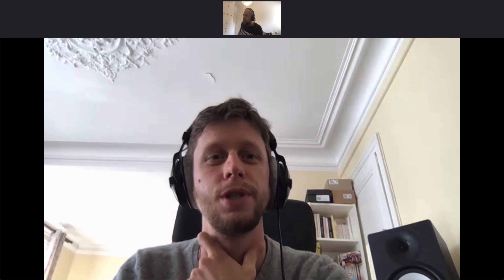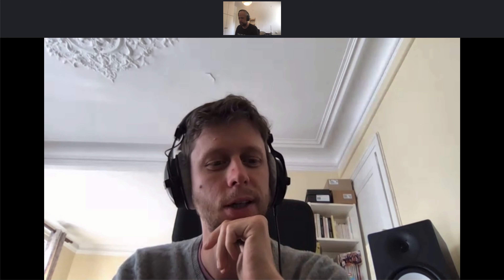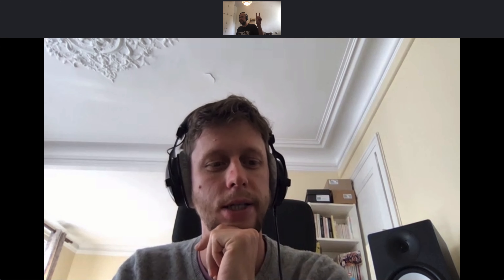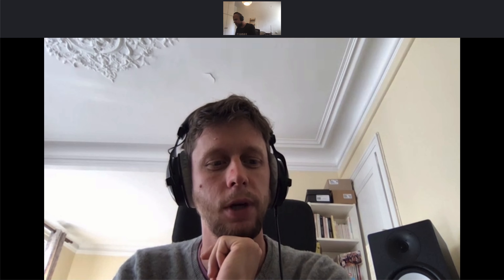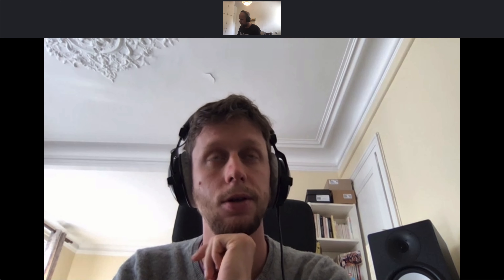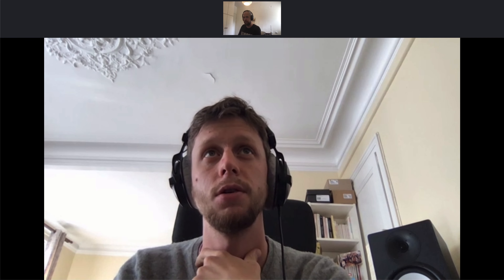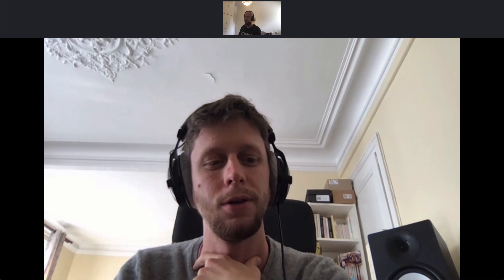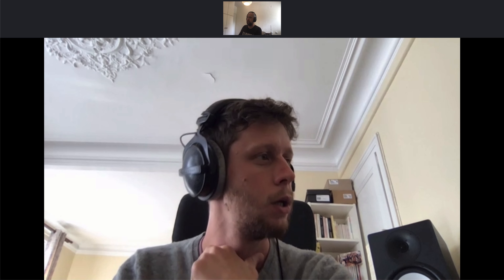Real time denoising on CPU with Demucs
Live demo of our research paper on live denoising in the waveform domain with the Demucs architecture.Denoising is done live on a Mac book pro with an Intel i5 quad-core CPU at 2GHz. We use Soundflower to intercept and clean the audio before sending it to Zoom. The code and instructions to run this demo are available